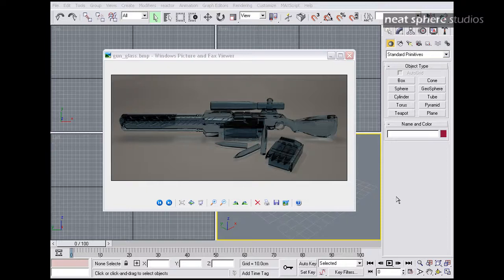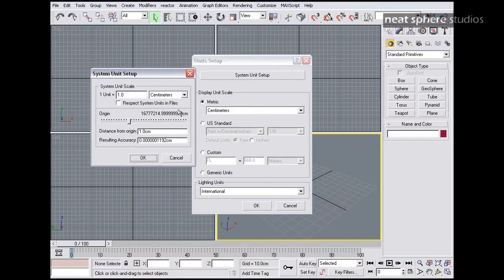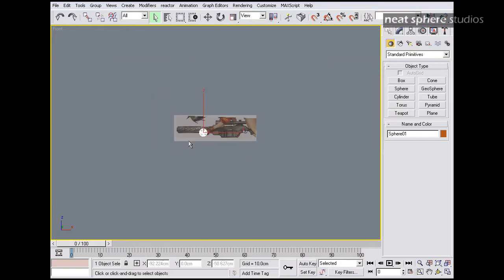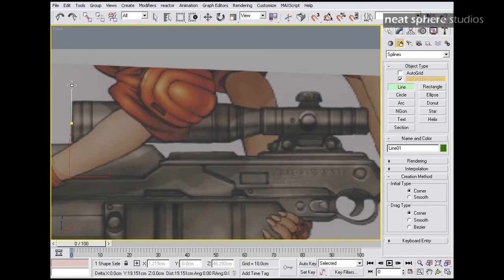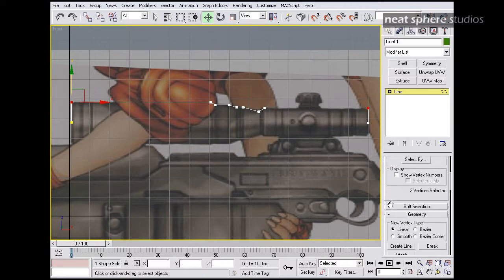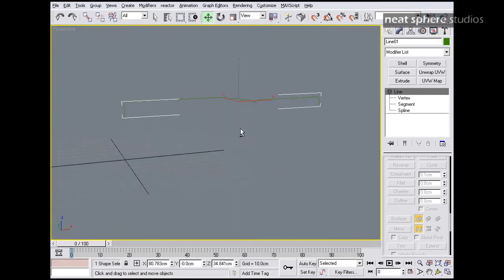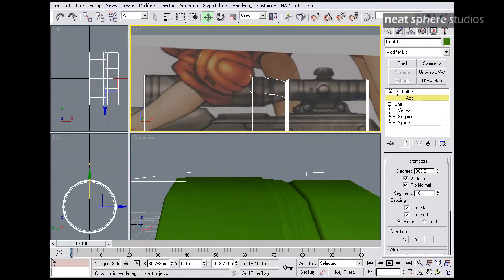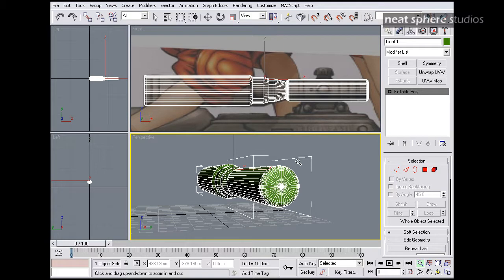Build a Rifle Part 1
Learn to build a 3D model of a fantasy rifle in 3DS Max with Autodesk Certified Instructor Stephen Rea from Neat Sphere Studios.